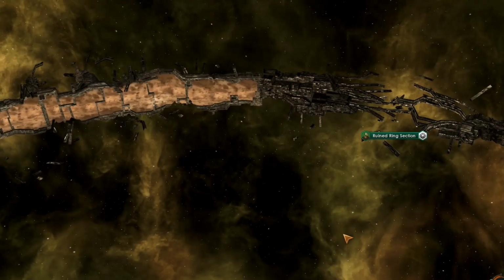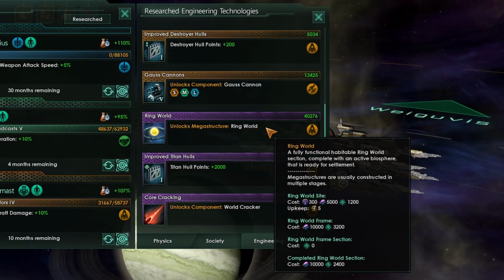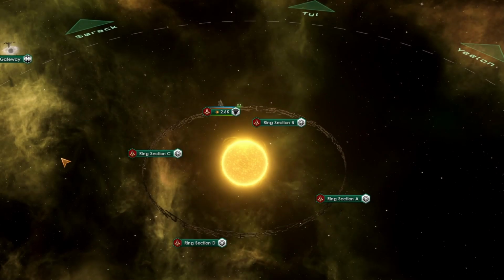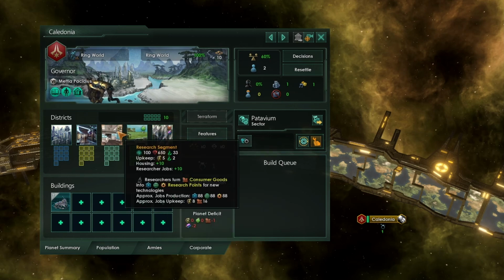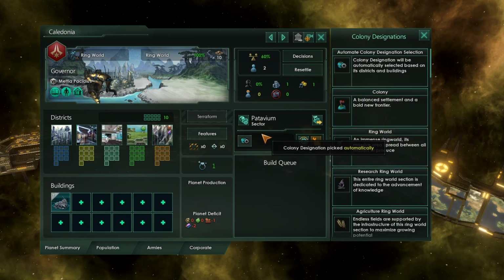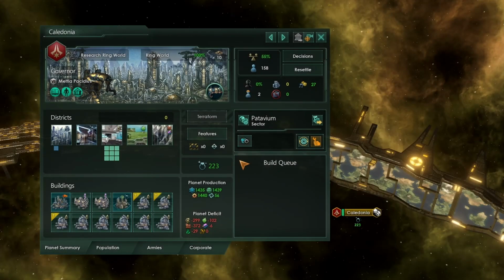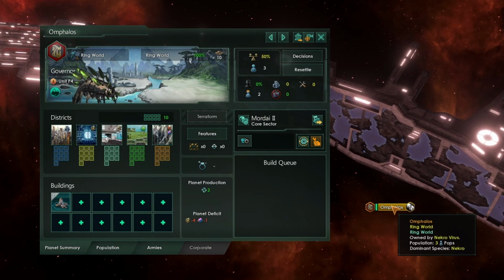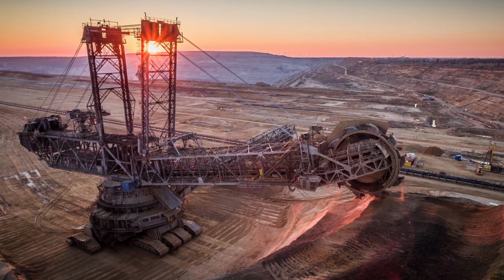Stellaris Ringworlds - Science Without Limits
Ringworlds offer the promise of truly insane levels of research in Stellaris. This is due to the districts and unqie features of a ringworld. But how do they work and how do we get our hands on them?

In this video, we are going to dive in and find out!

Please note: This video does not include the ringworld origin, which I will look at individually in a future video.

Chapters:
0:00 Intro
0:13 Three routes for acquisition
1:01 The middle route
1:34 The slow route
3:47 Districts
5:42 Designations
6:53 (Un)limited research
7:14 Biological hivemind differences
8:10 Machine Intelligence differences
8:44 Resource upkeep